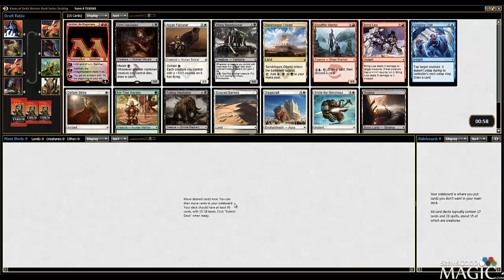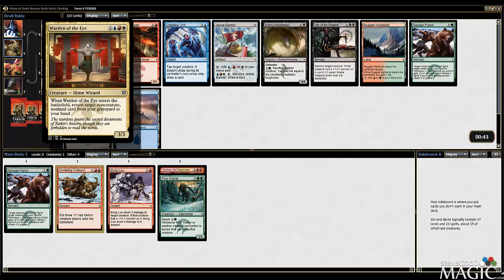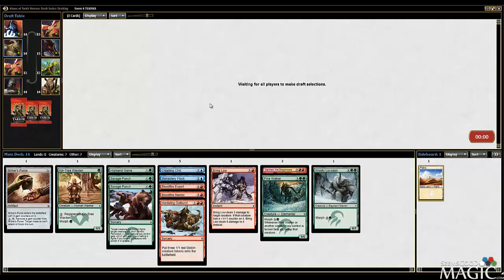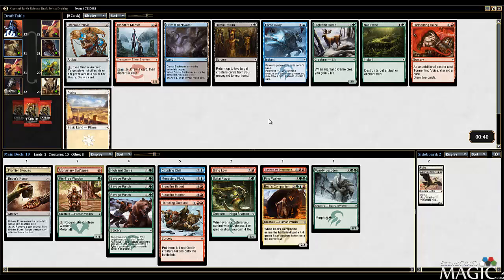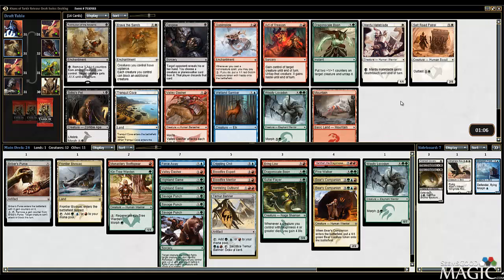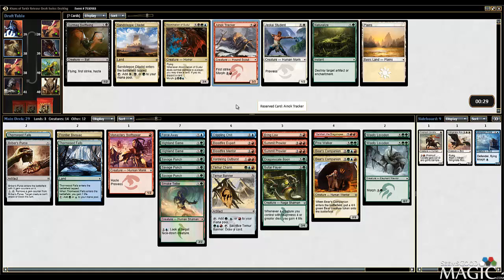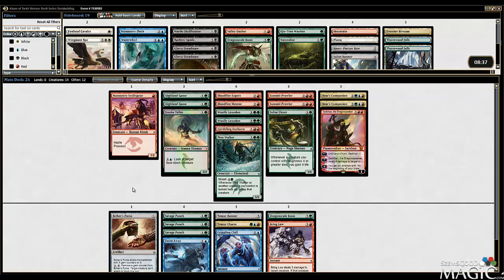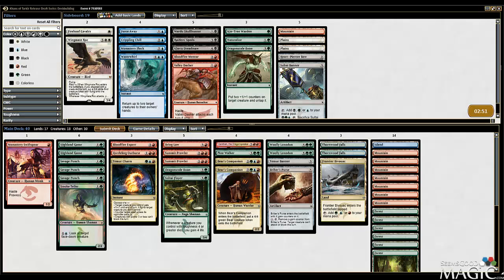Khans of Tarkir Draft #5 - Drafting